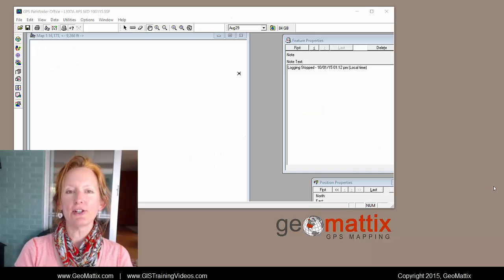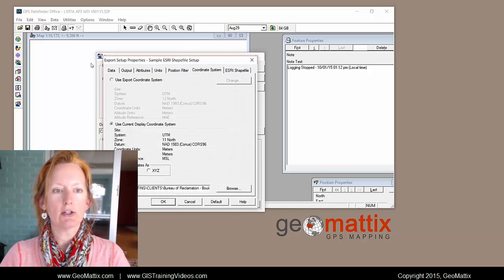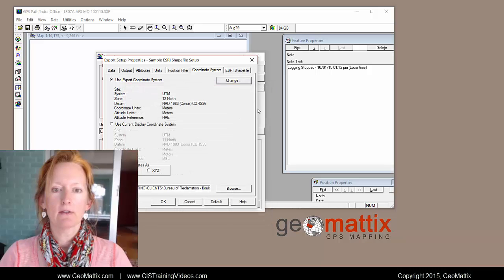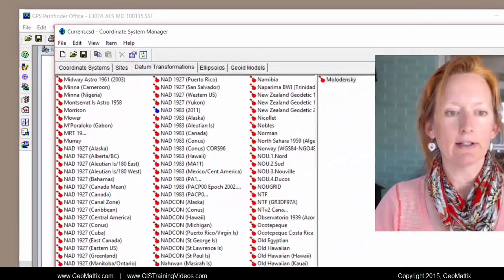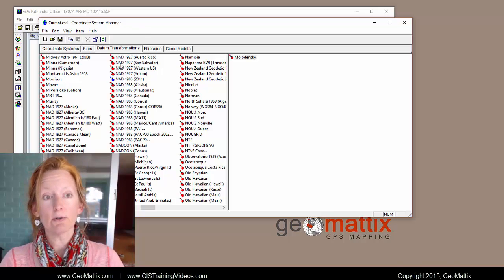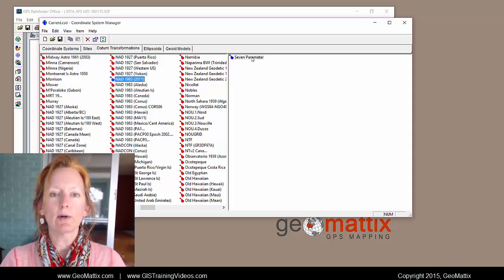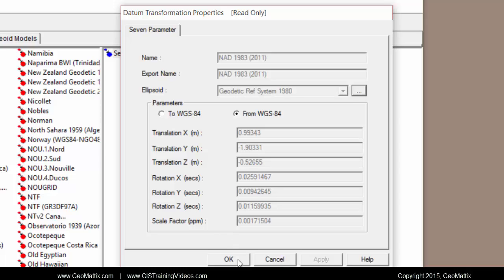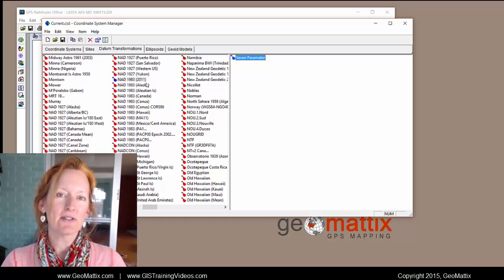Trimble Pathfinder Office Missing Datum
Michele GeoMattix show you how to add the NAD 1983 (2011) datum to the Coordinate System Manager in Pathfinder Office.